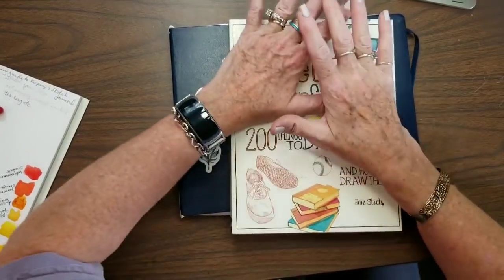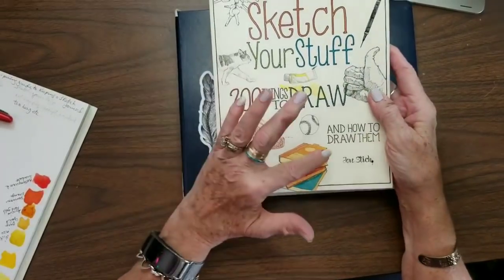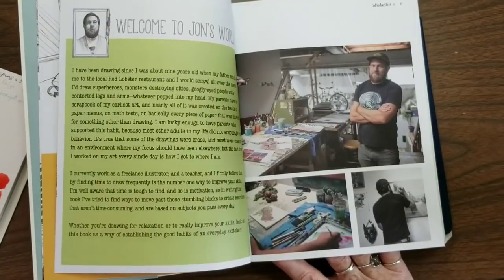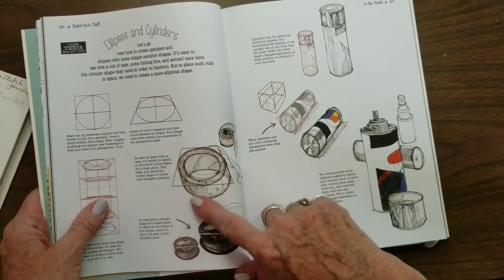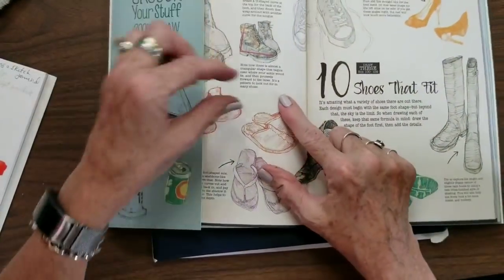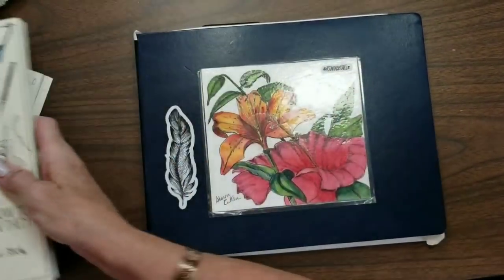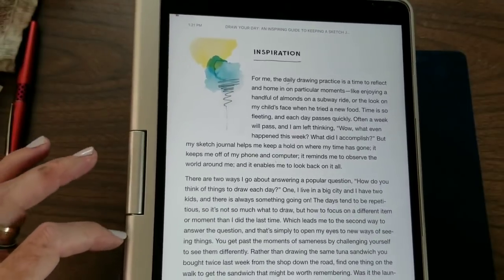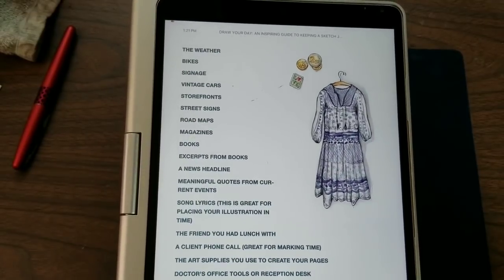2 Great Sketching Book Reviews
One, a “How To” book with more -show me- and less blah, blah, blah, and the other is more an inspirational guide for finding things to sketch and keep a documented life.
They can be found at;

Sketch Your Stuff

Draw Your Day